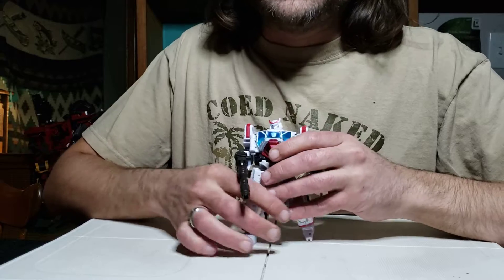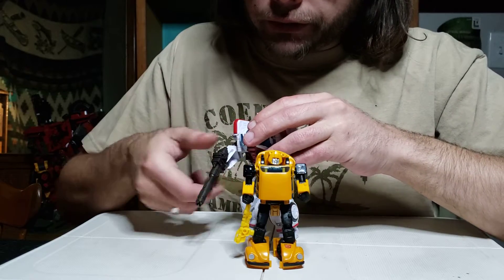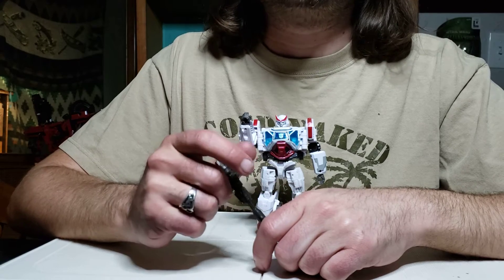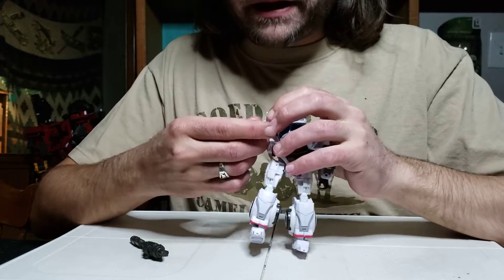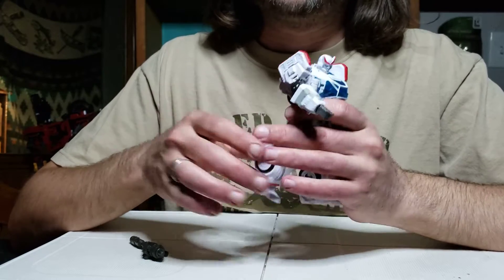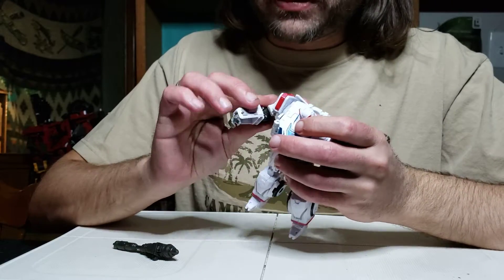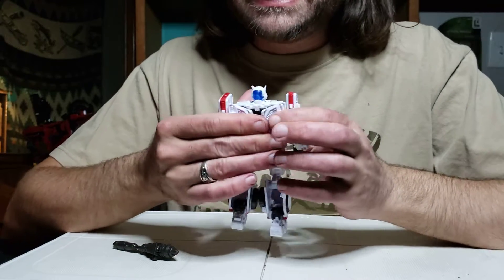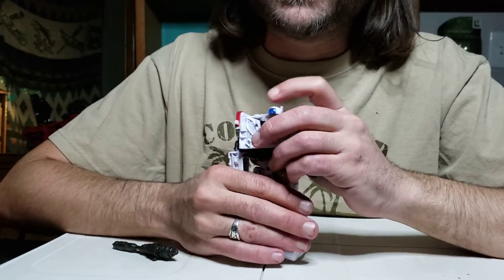Bumblebee Movie: Ratchet: Why the mono-boob?: Studio Series: M.M.E. R-52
This episode is all about the Robot mode of Bumblebee Movie Studio Series Rachet. Hope you enjoy.